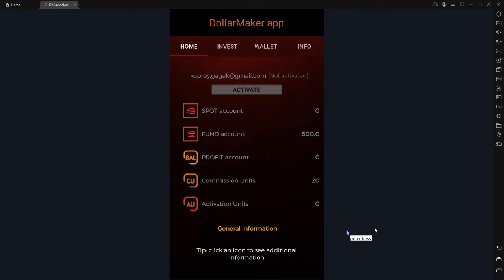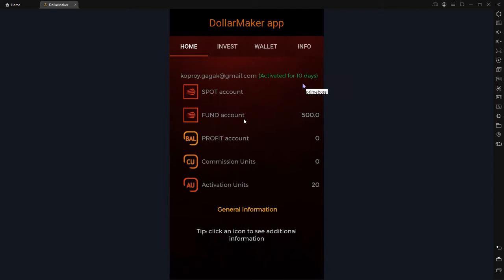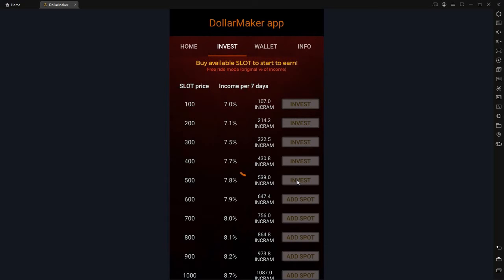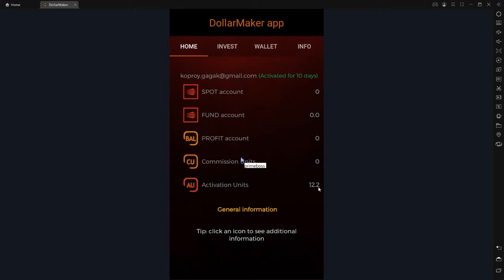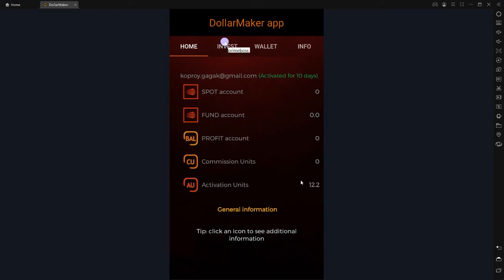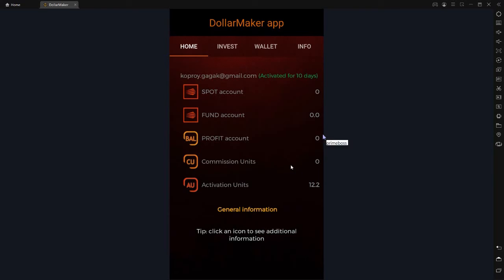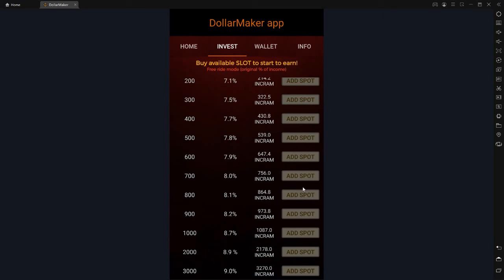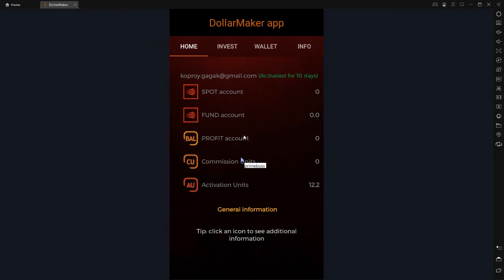How to make investment by purchase a slot by DollarMaker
HOW TO GET SYSTEM PERFORM FOR YOU,
JUST AFTER BUY A "SLOT"...
NEW USER ORDER A SLOT 500 INCRAM.